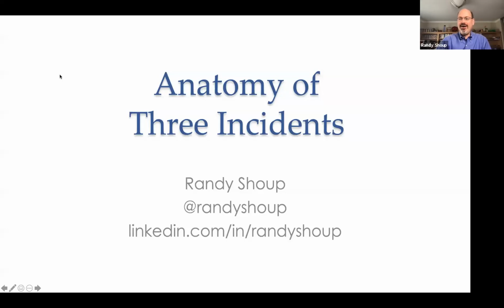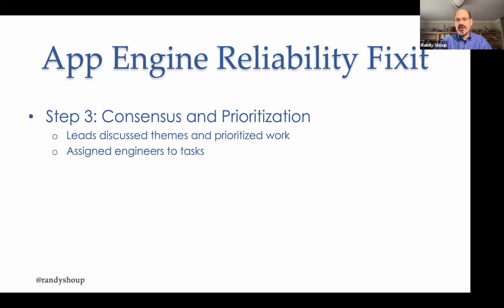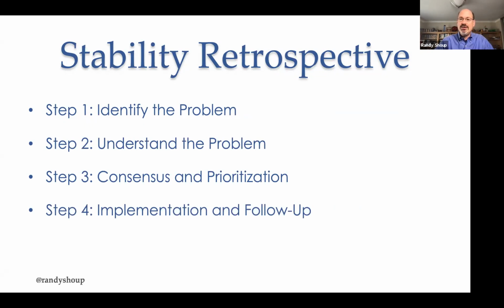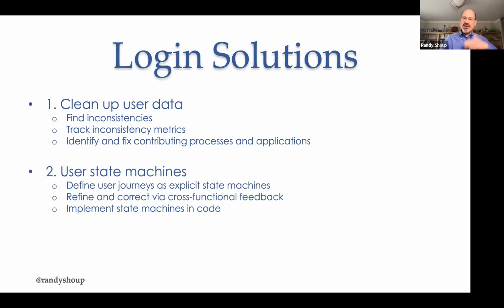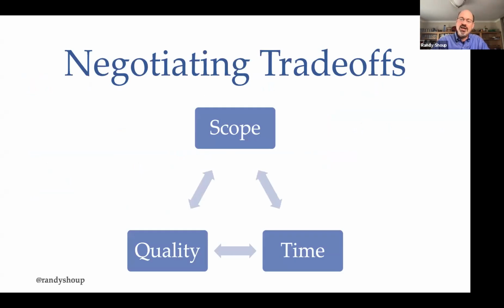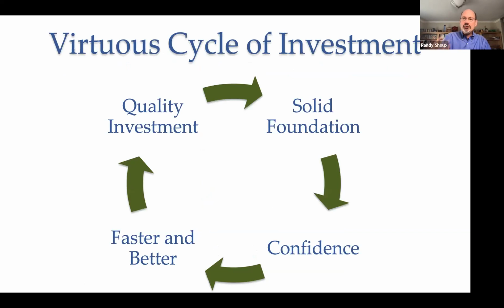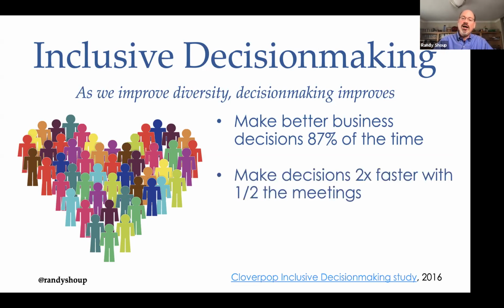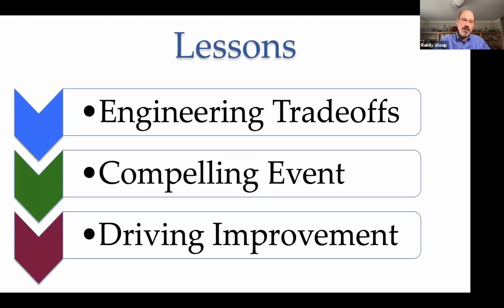The Anatomy of Three Incidents | Randy Shoup on 99 Percent Visible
The best response to a system outage is not "What did you do?", but "What did we learn?" This session walks through three system-wide outages at Google, at Stitch Fix, and at WeWork. In all cases, many things went right and a few went wrong, and after the blameless postmortems, we ended up learning a lot and making substantial improvements in our systems.